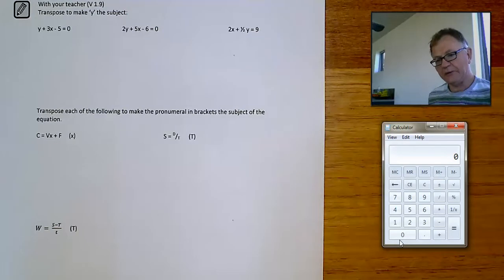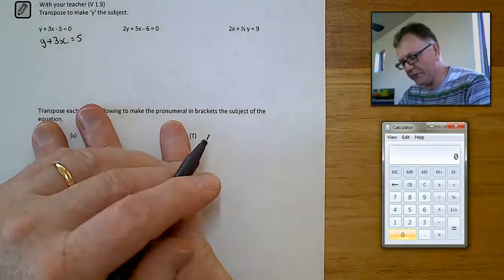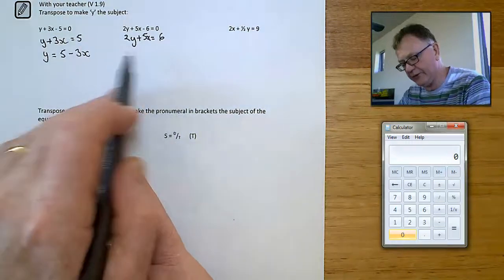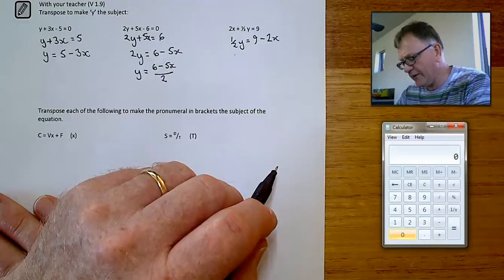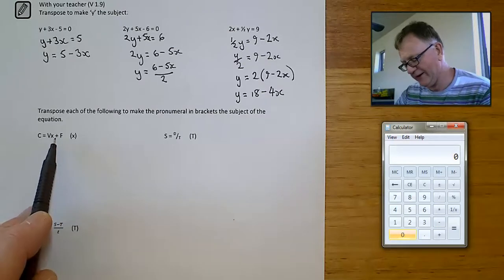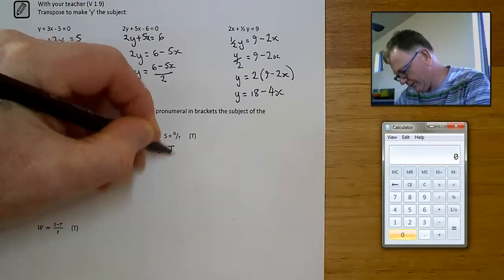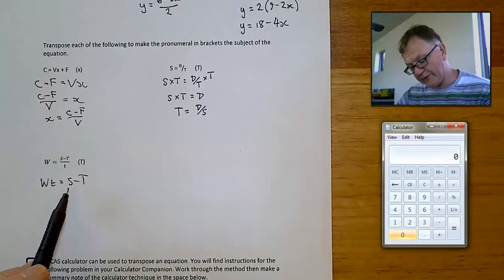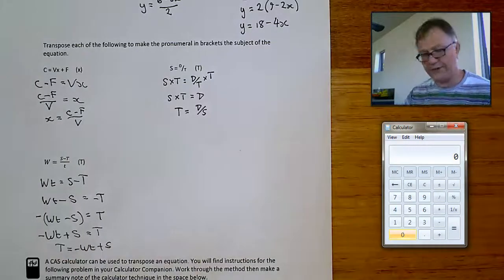MTG2 LM V1 9